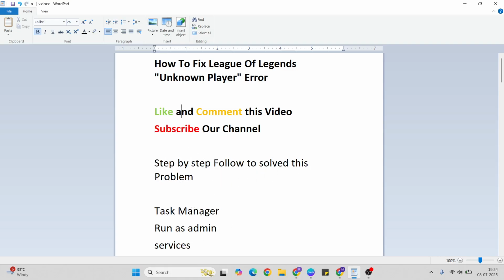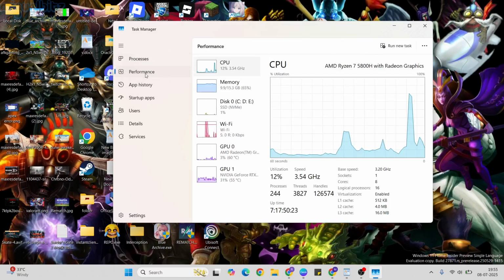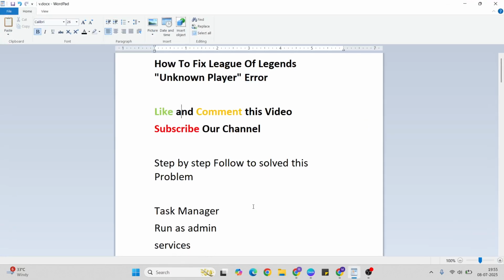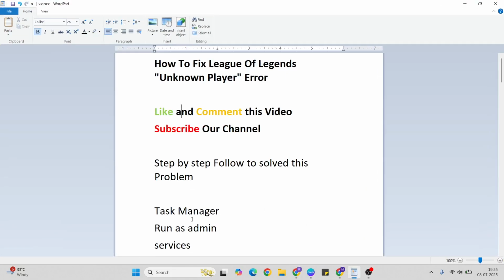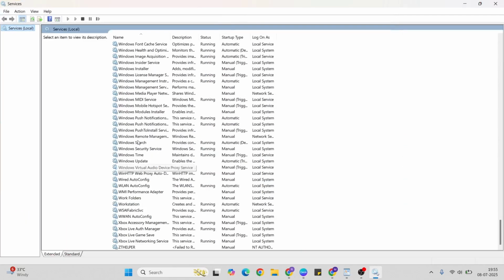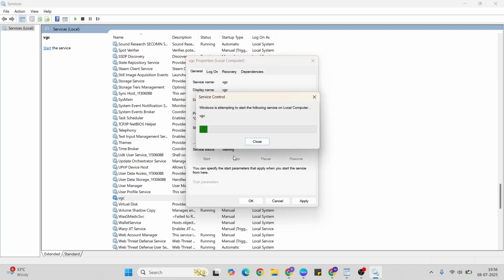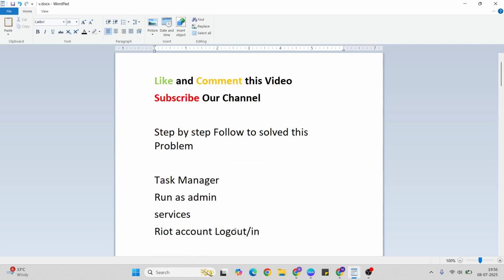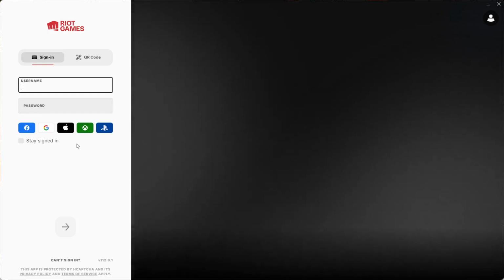How To Fix League Of Legends "Unknown Player" Error | Unknown Player in League of Legends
In this video what about talk to you How To Fix League Of Legends "Unknown Player" Error . I have briefly explain for FIX LEAGUE OF LEGENDS UNKNOWN PLAYER ERROR and League Of Legends "Unknown Player" Error .How To Fix League Of Legends Unknown Player

HOW TO FIX LEAGUE OF LEGENDS UNKNOWN PLAYER ERROR